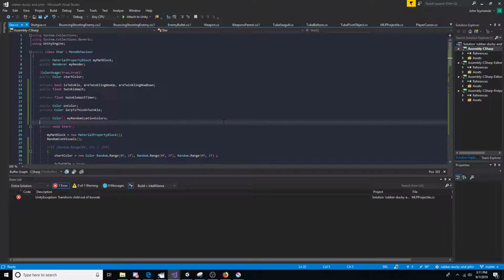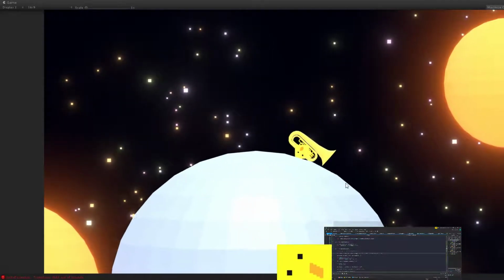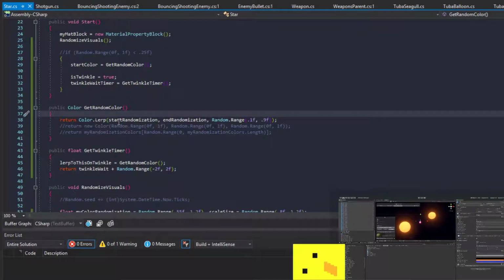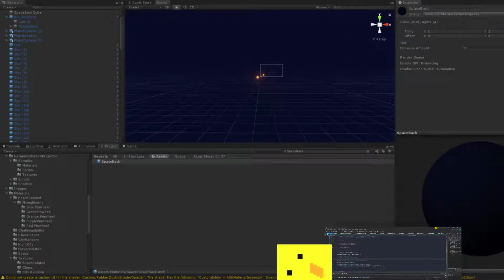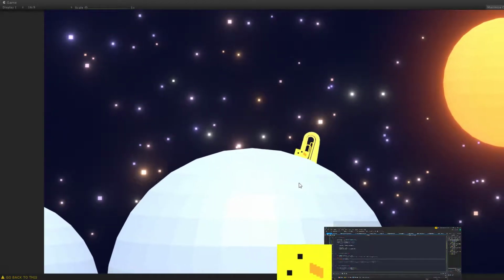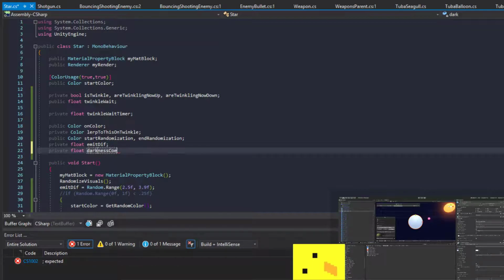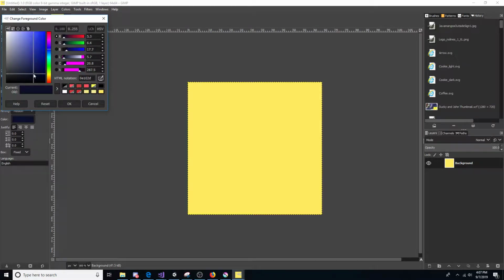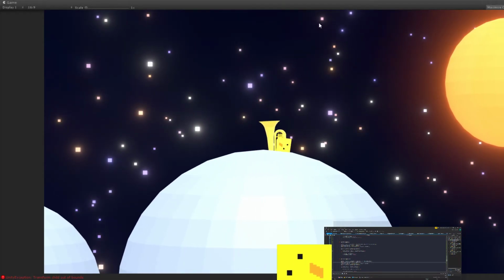Ducky Space Day | Part 3 | Ducky and John Development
I finally take the jump to start trying to make a "finalized" Ducky and John environment. Here's the story of how I got there. :P

Orrrrrr come be part of the Rubber Ducky Discord and chat with awesome people! :D